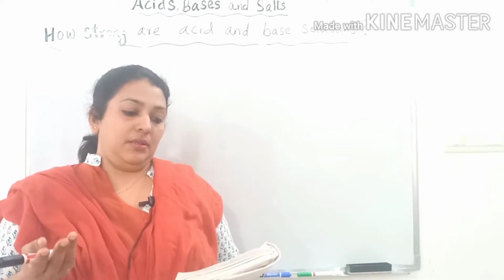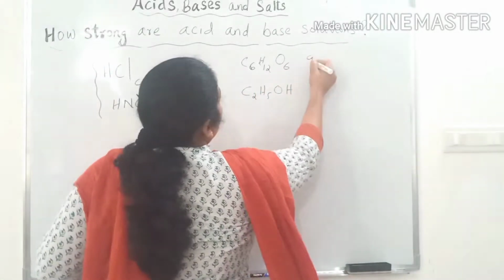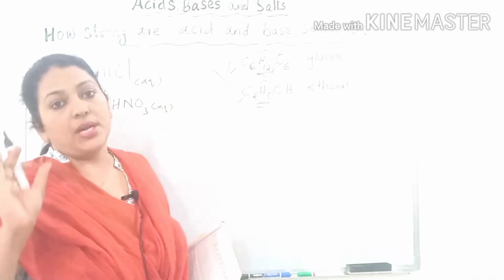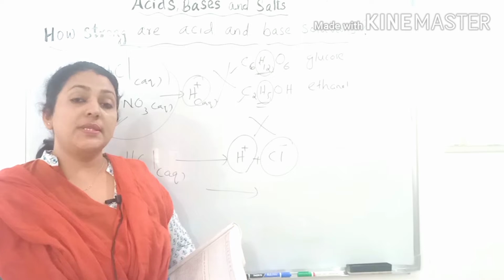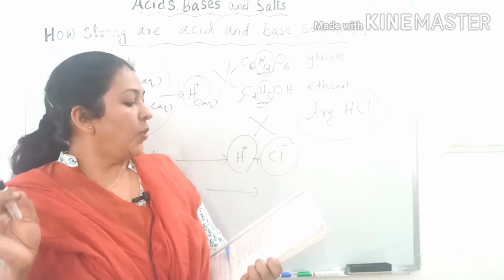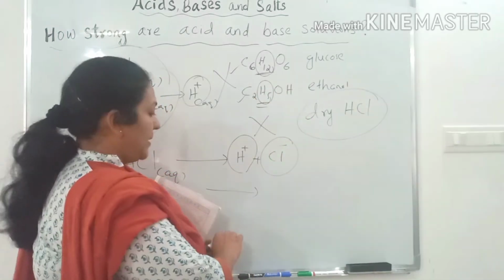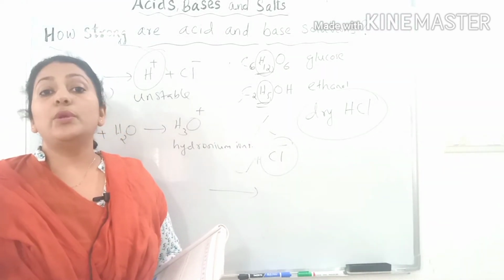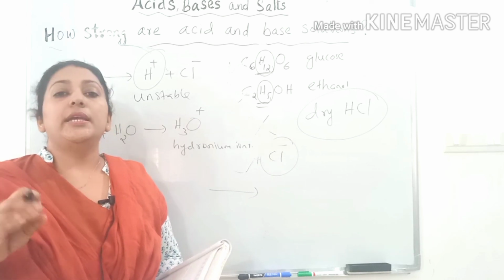ACIDS BASES AND SALTS - Part 4